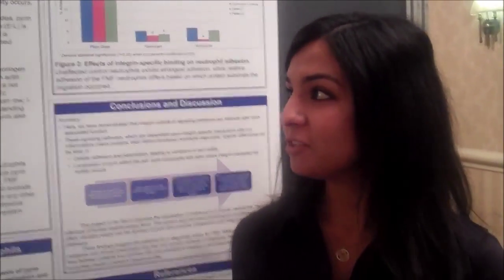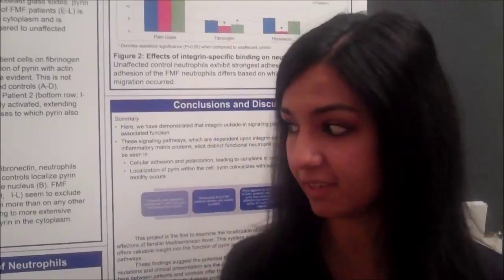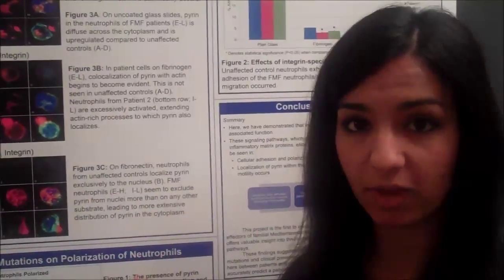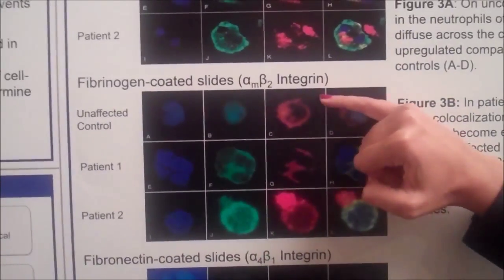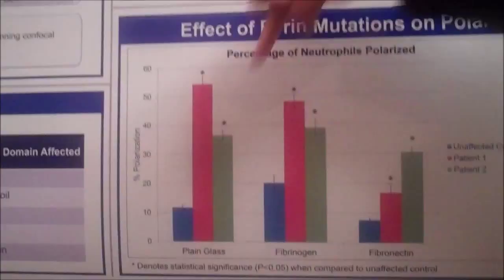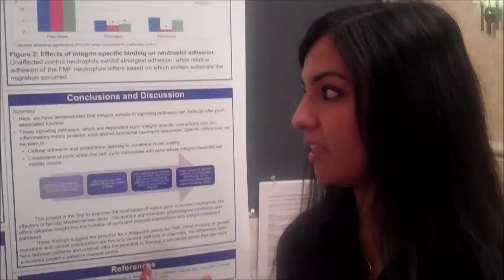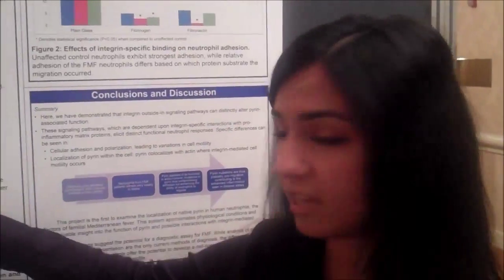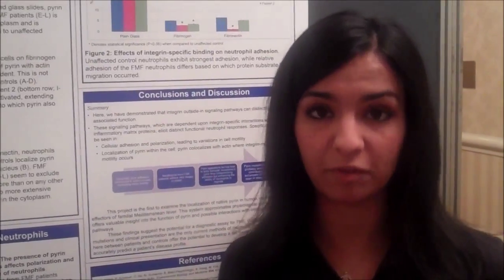M Atallah discusses FMF poster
Michelle Atallah, Clinical Research Associate at Nodality Inc. recently talked to Rare Disease Report about the undergraduate research project she conducted at Yale University in collaboration with the University of Athens. Michelle examined pyrin location in Familial Mediterranean Fever during integrin-mediated neutrophil migration.
Familial Mediterranean Fever is a rare inflammatory disorder that is mostly concentrated in people of Mediterranean origin (e.g., Sephardic Jews, Arabs, Italians, Armenians and Turks). But it may affect any ethnic group.  Symptoms of Familial Mediterranean Fever include recurrent fevers and painful inflammation in abdomen, lungs and/or joints. Currently, there is no cure for this disorder but colchicine is often prescribed to reduce or prevent symptoms.